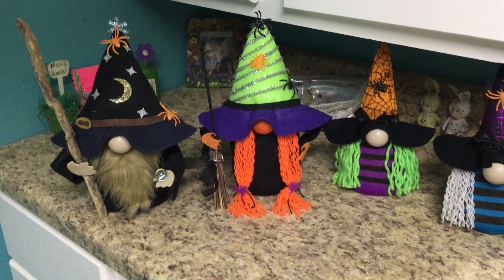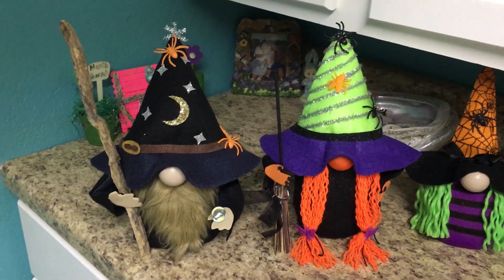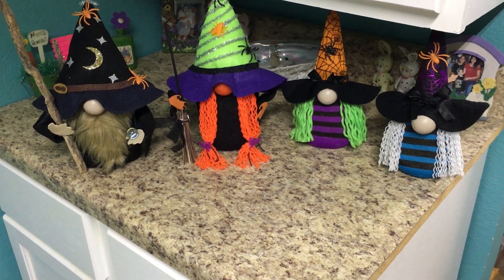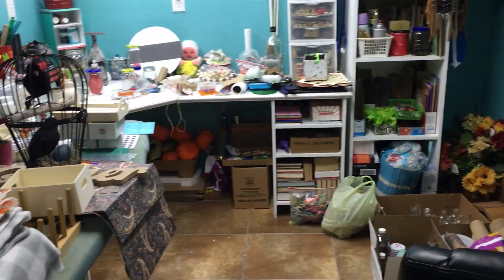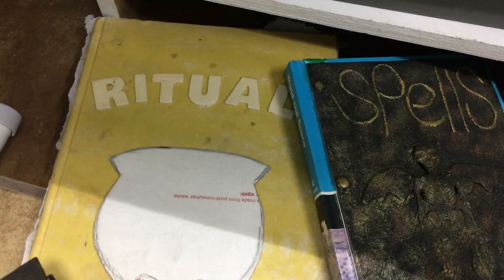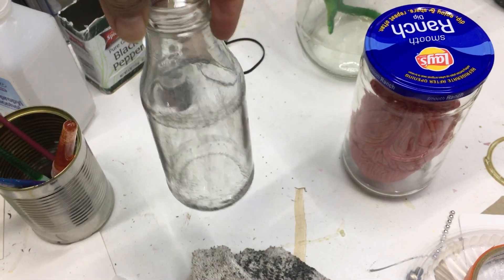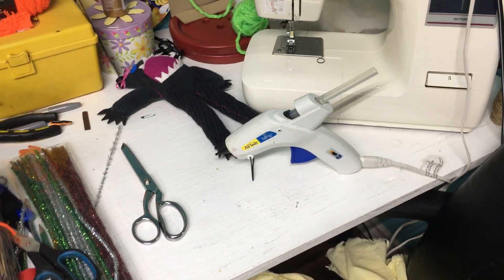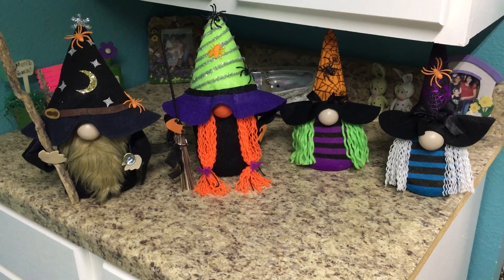My Halloween gnomes are ready!!!